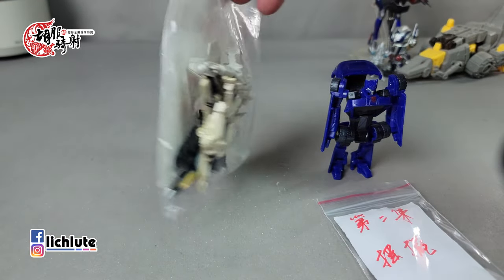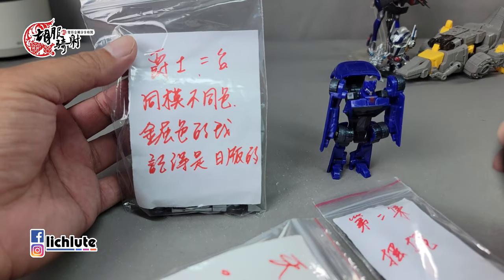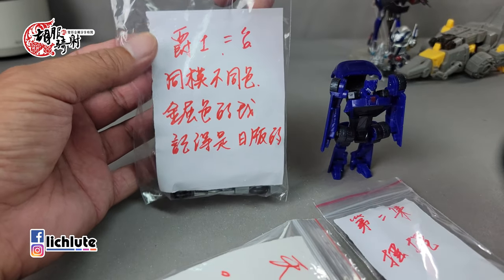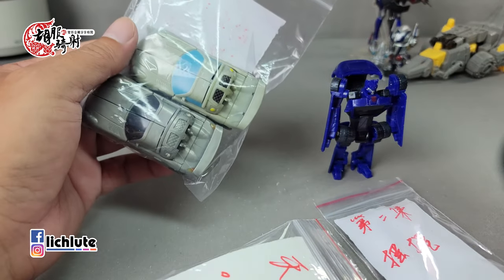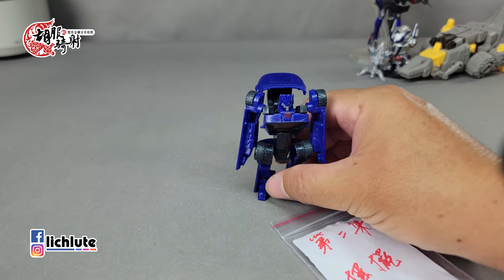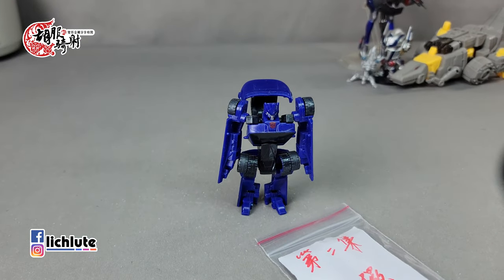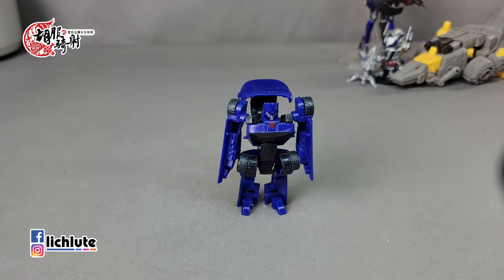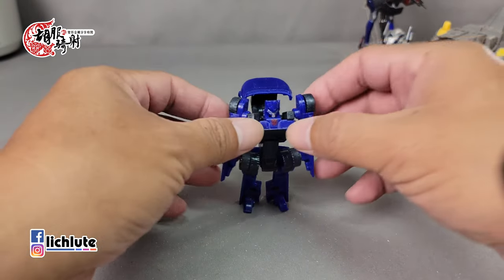胡服騎射的變形金剛分享時間 1713集 真人電影2 傳奇級 搖擺 Transformers 2 ROTF Movie Legends Jolt